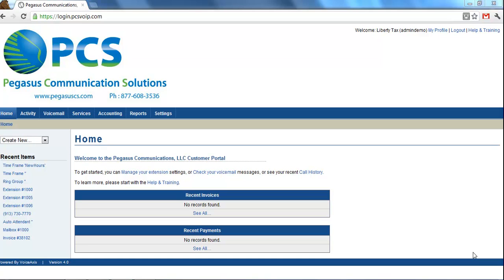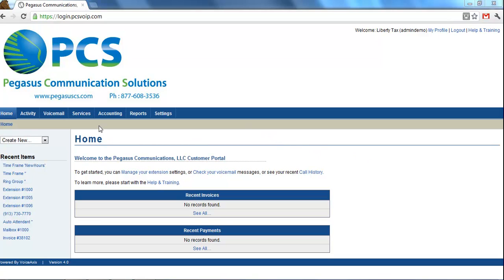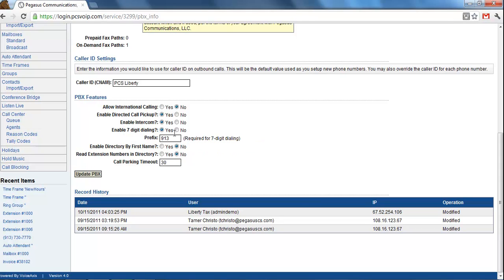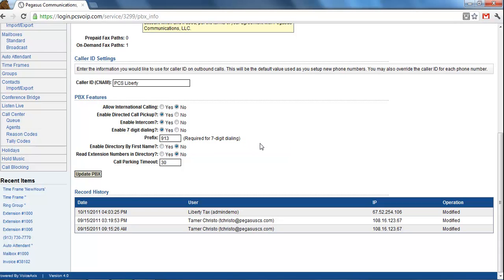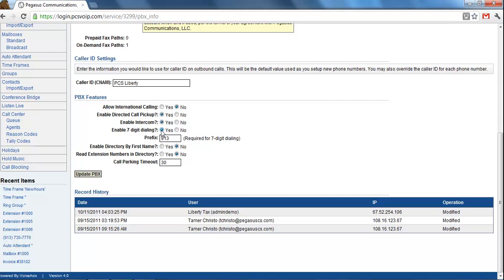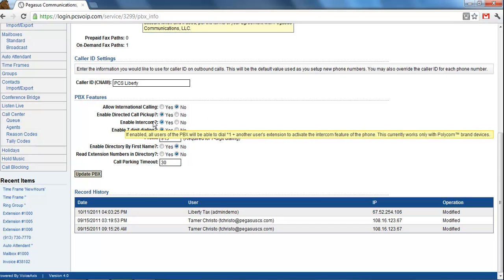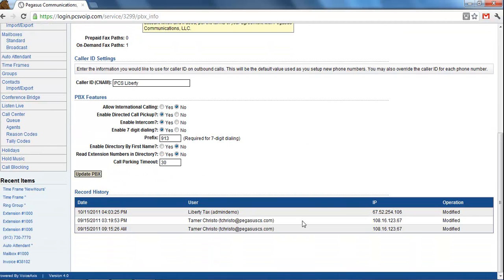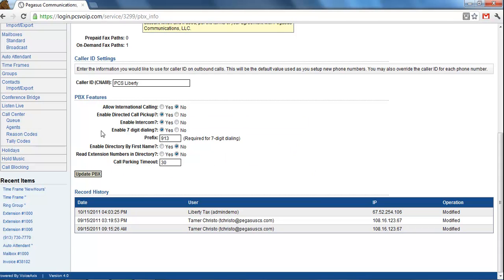Enabling 7 digit dialing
How to change a setting on your account that will allow all extensions of your account to dial 7 digit phone numbers without needing to include the area code.